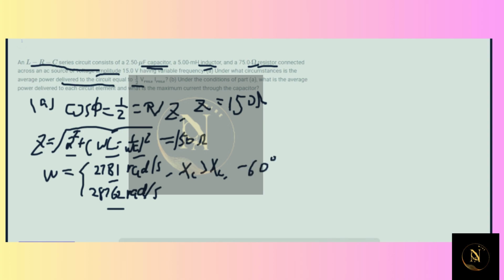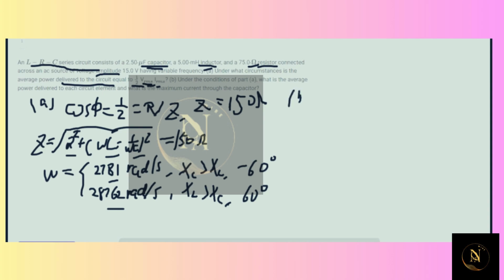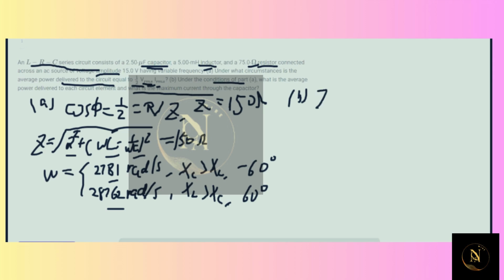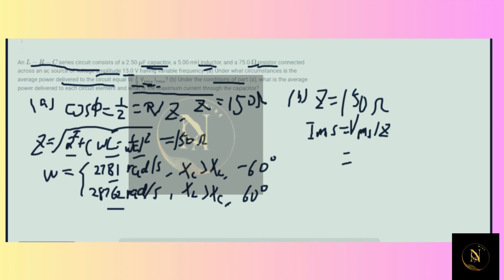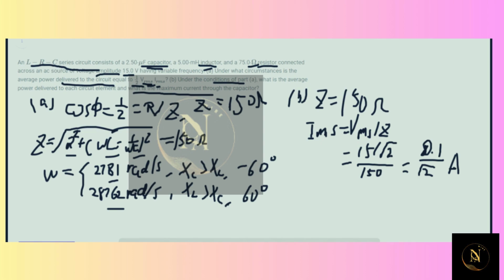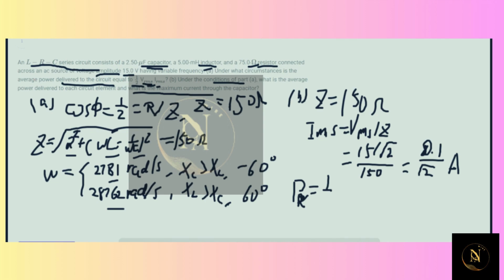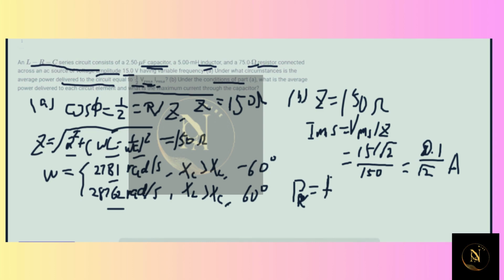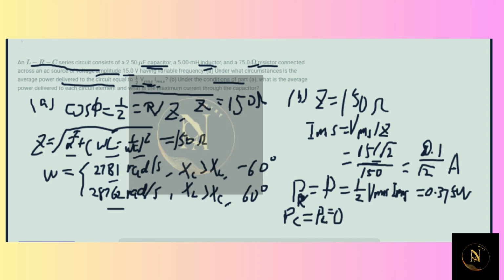[Physics] An series circuit consists of a 2.50- F capacitor, a 5.00-mH inductor, and a 75.0- resist